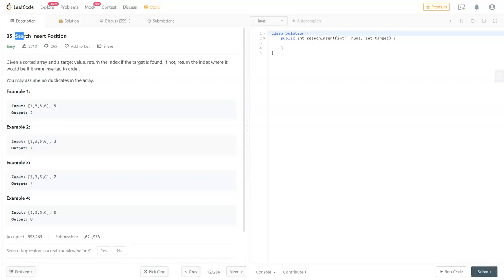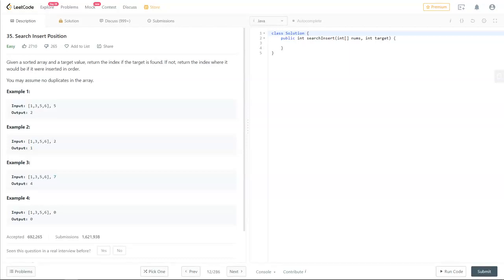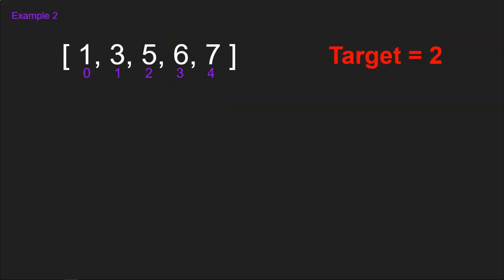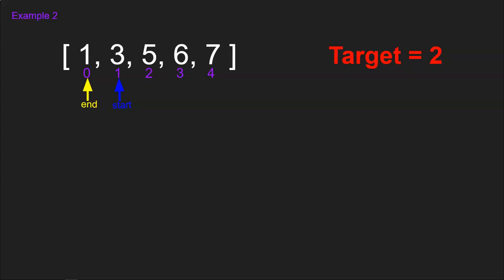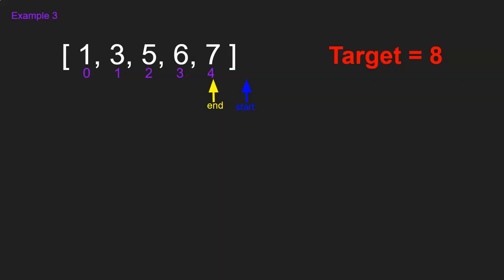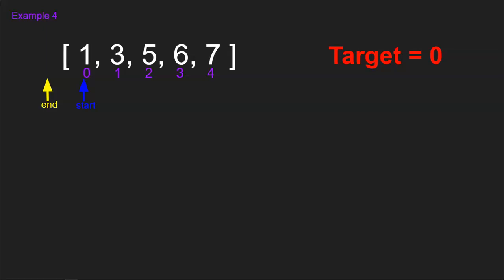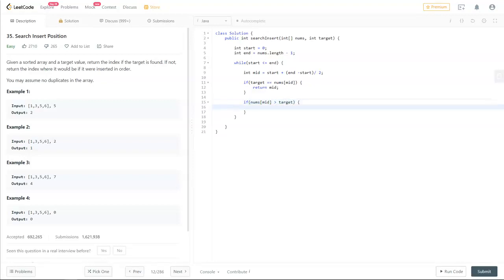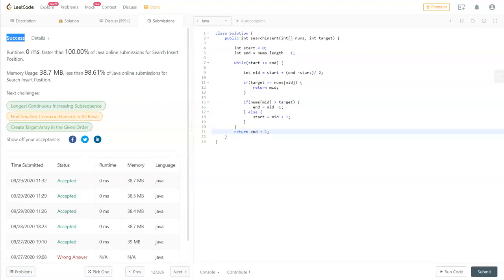Search Insert Position | Modified Binary search | Algorithm + code | Java solution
Leet code 35. Search Insert Position is Leet code easy problem